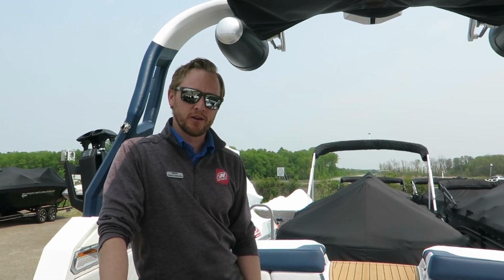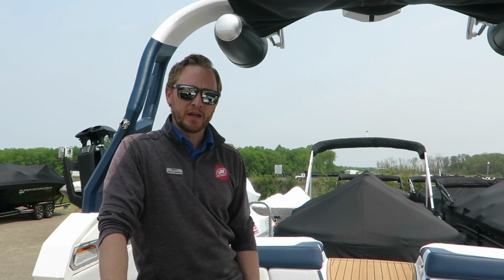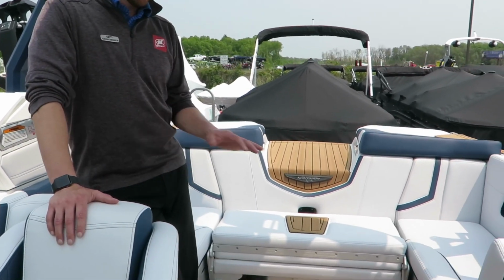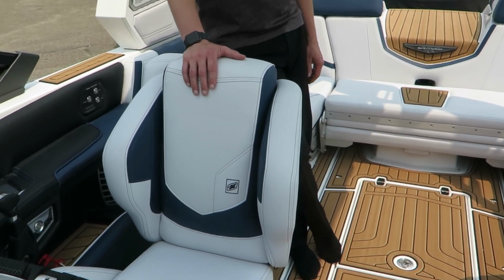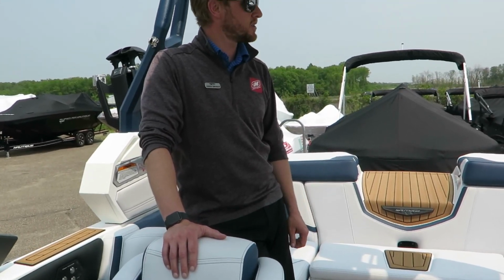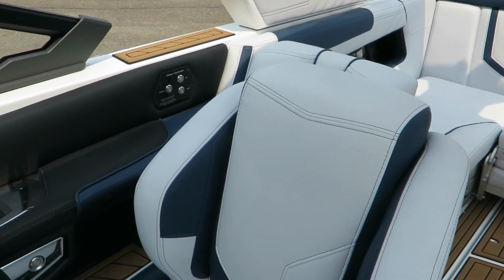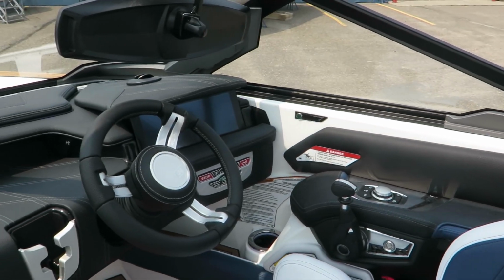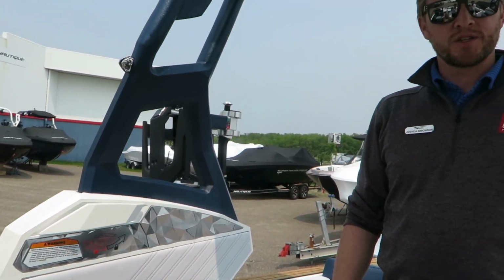2019 Nautique Super Air Nautique G23 For Sale MarineMax Rogers Minnesota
Recognized as the boat that leads the industry in terms of wake and surf wave performance, the G23 stands alone as the number one choice for riders around the world. Over the past five years, the G23 has been awarded the Rider’s Choice Award as the 5X Wakeboard and 4X Wakesurf Boat of the Year. Quality, innovation and luxury go hand-in-hand with this revolutionary model that is designed to maximize the fun during your days on the water. The best wakes, the best surf waves and all the high-end refinements you’ve come to know from a Super Air Nautique, that’s the G23.